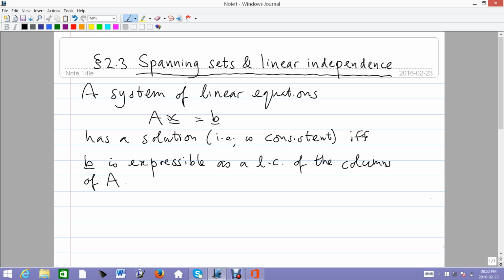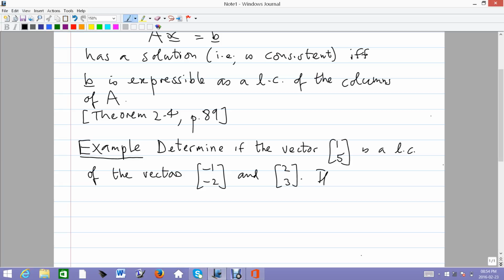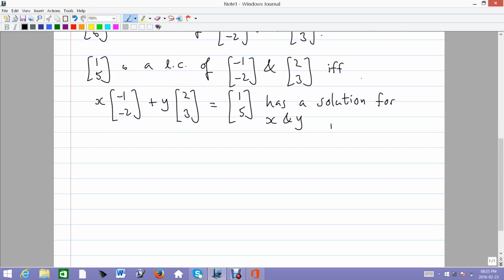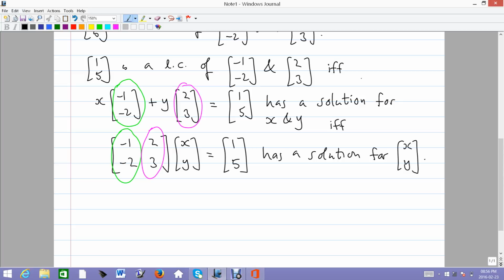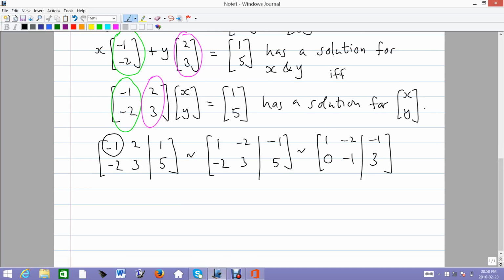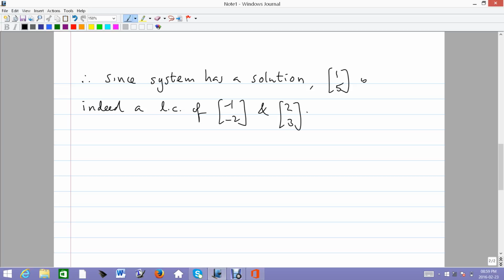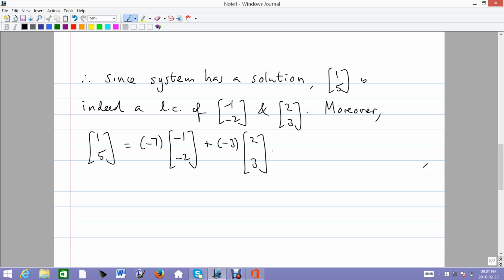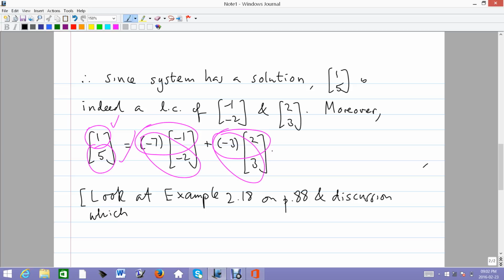Lecture6 1 span